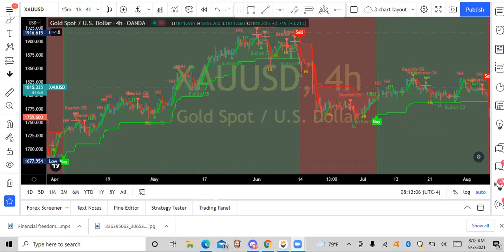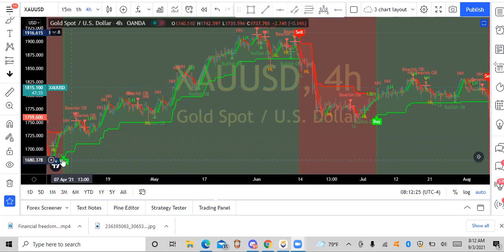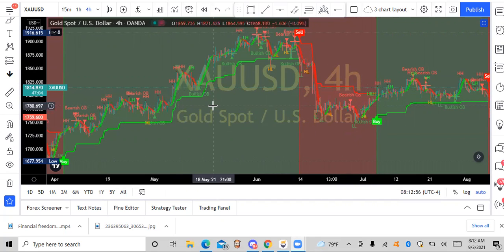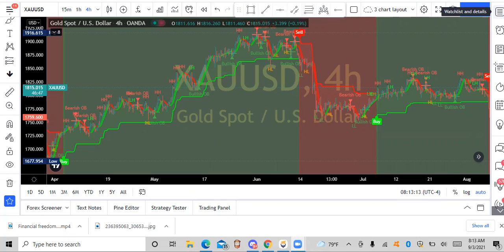Perfect Entry Trading System - Tradingview Tool Intro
WANT TO TALK TO OUR AVA ASSISTANT?
HOW TO TRADE FOREX AND HOW TO MAKE MONEY ONLINE

FOREX SIGNALS
BINARY OPTIONS SIGNALS
FOREX EDUCATION
EA FOREX
FOREX AI